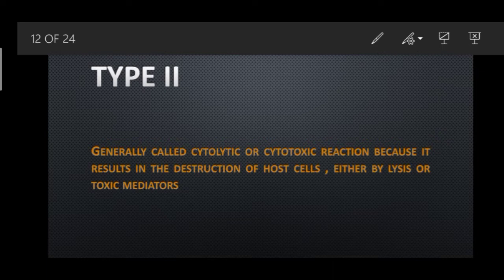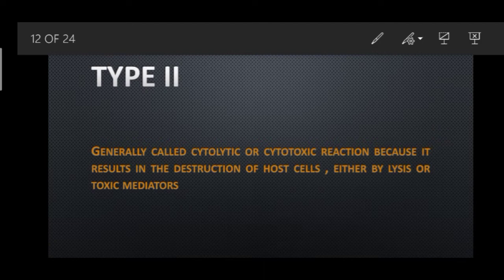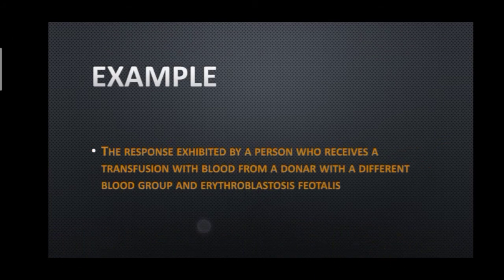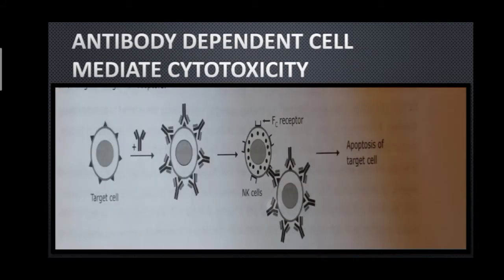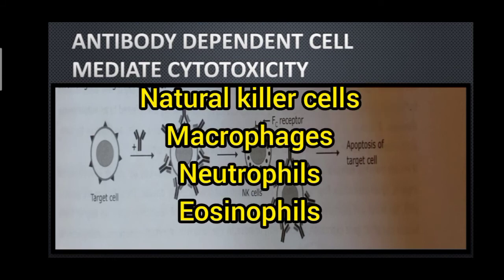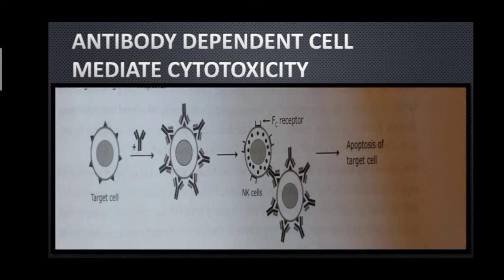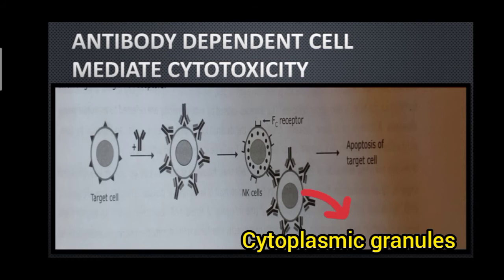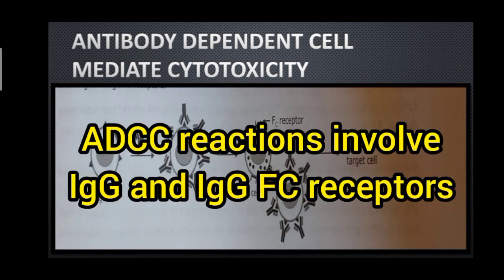TYPE II HYPERSENSITIVITY। NEET।UG।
Type II Hypersensitivity is generally called cytolytic or cytotoxic reaction because it results in the destruction of host cells.
Classical example of type II Hypersensitivity
Two different antibodies mediated mechanisms are involved in these cytotoxic reaction.
complement mediated hypersensitivity
Antibody dependent cell mediate cytotoxicity (ADCC)